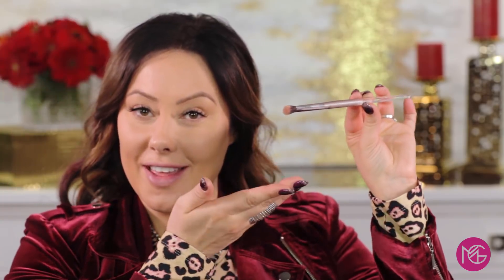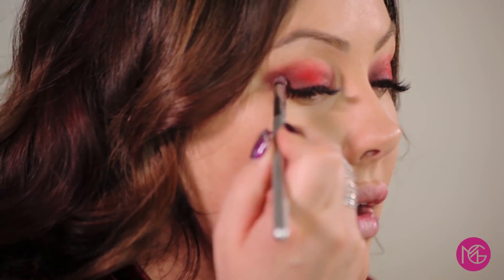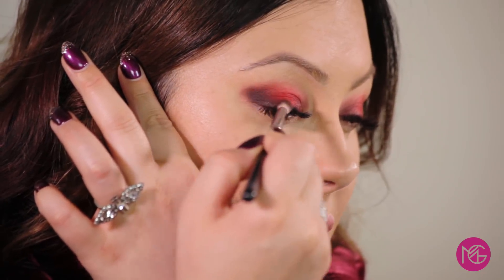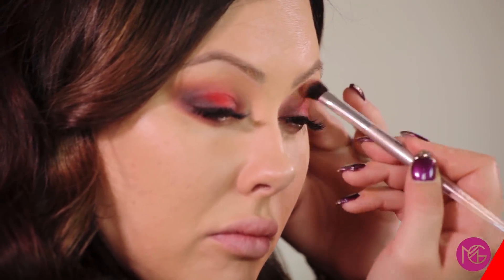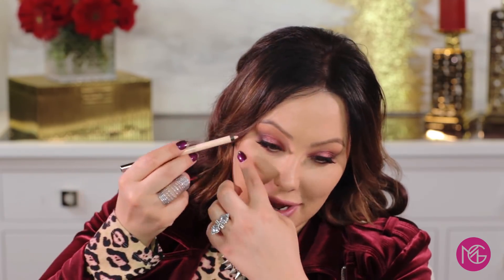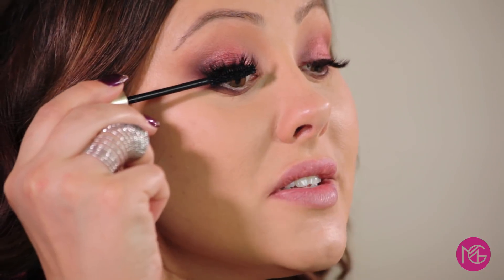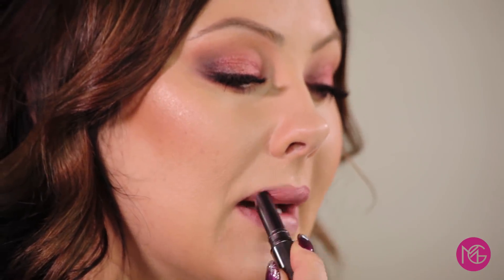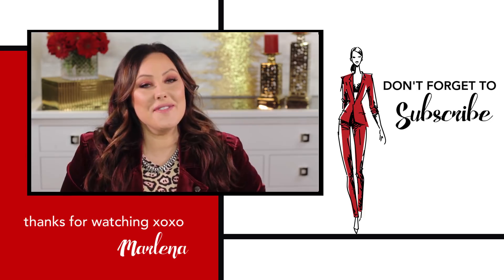Red Velvet Eyes | Makeup Geek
I wanted to share this fun outfit inspired makeup look! xoxo

Makeup Geek Shadows:
Curtain Call
Cherry Cola
Grandstand
Creme Brûlée

xoxo,
Marlena